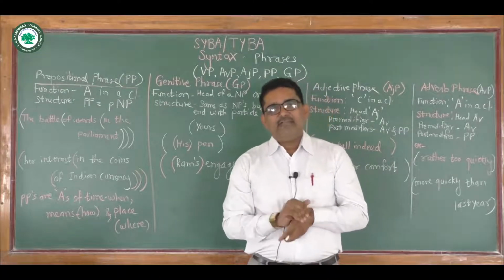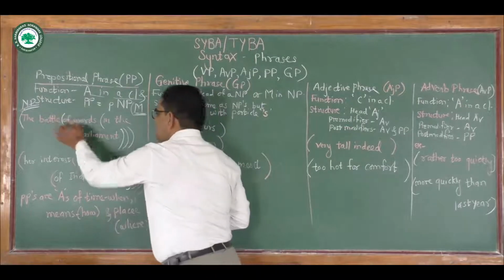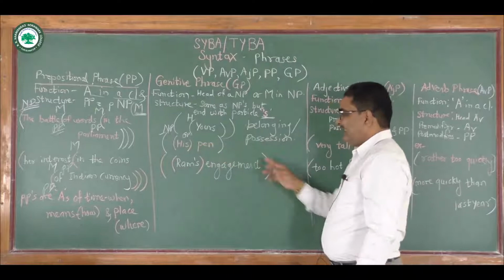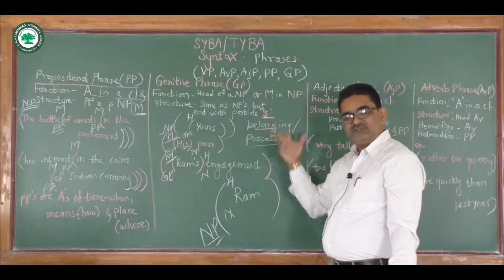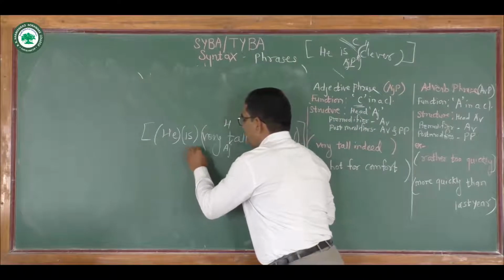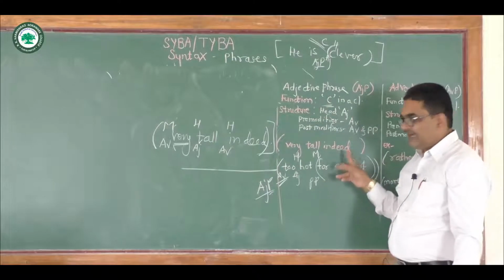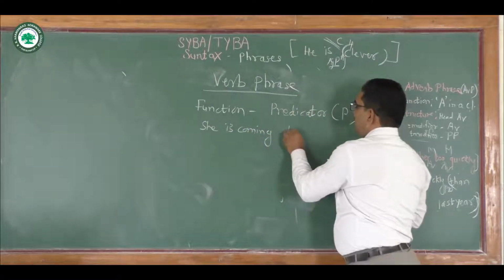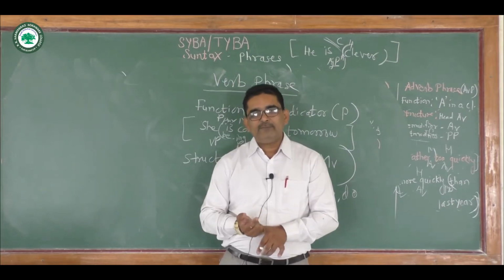S.Y.B.A. (English) || Topic: Phrases || By Prof. Deokar Sunil